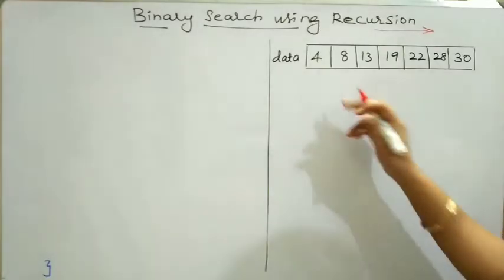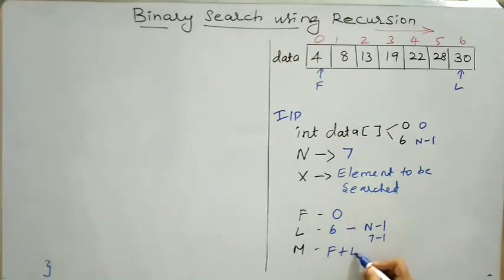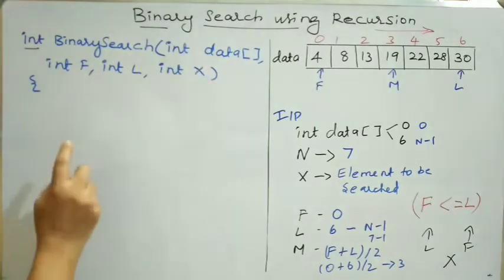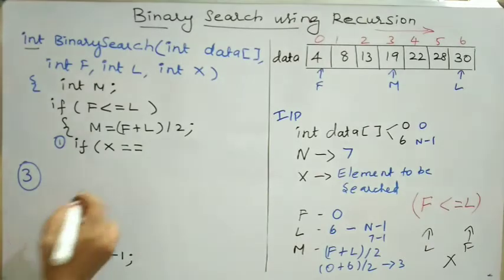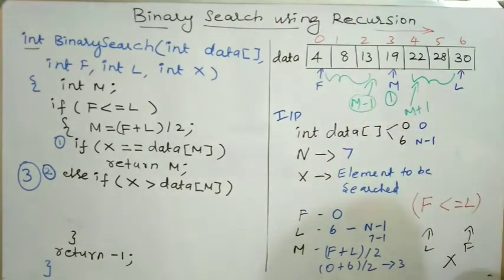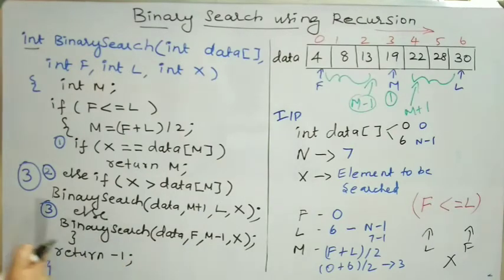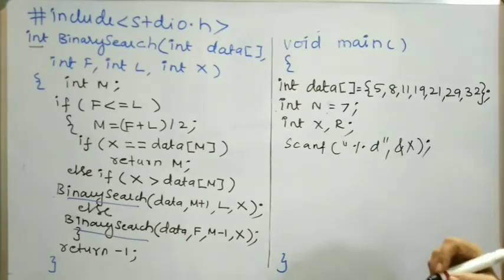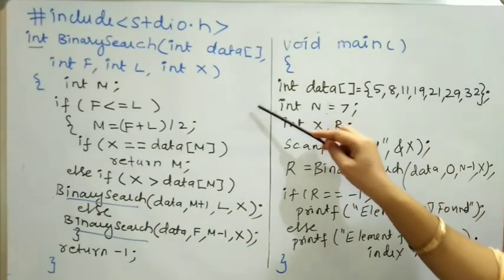Binary Search using Recursion in C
Topic : Binary Search using Recursion | PROGRAMMING IN C | CS 8251 | Unit 3 | lecture by Mrs. G. Sulthana Begam, Assistant Professor.,